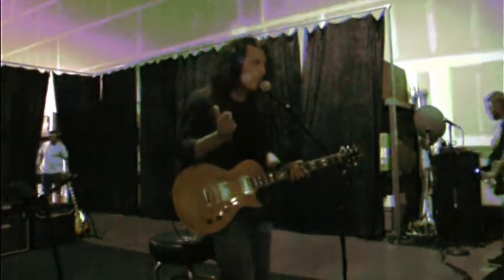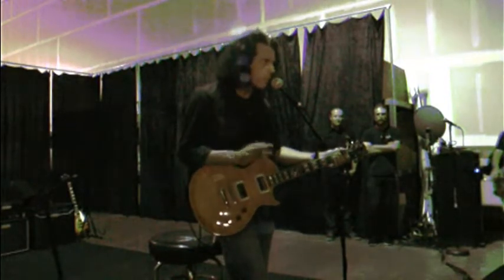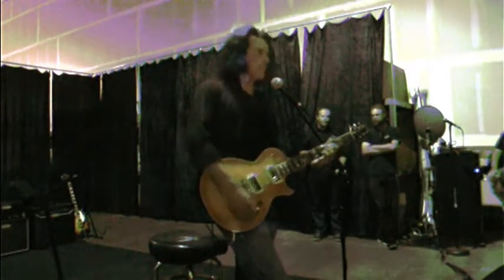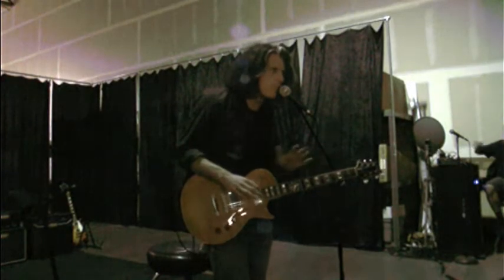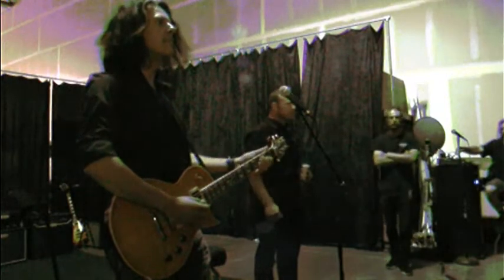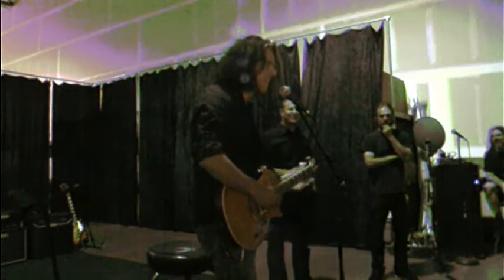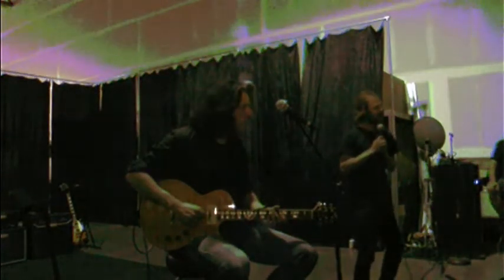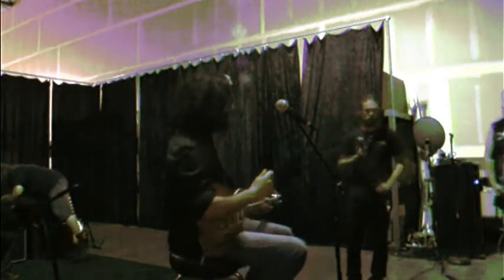Alex Skolnick Testament Budda Clinic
Alex Skolnick performing a guitar clinic spotlighting his signature Budda Amp Line. This was recorded at Gearhounds in Southern California. Alex is know for playing in such great bands as Testament, Alex Skolnick Trio and the Trans Siberian Orchestra.